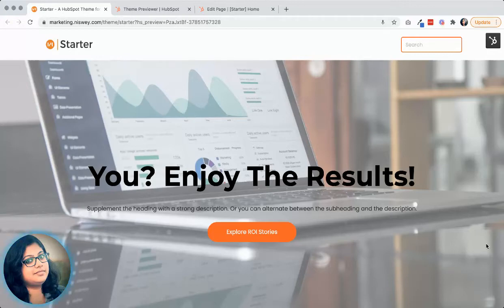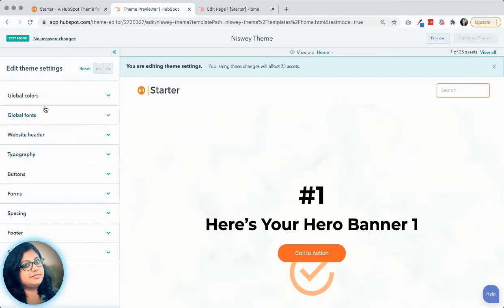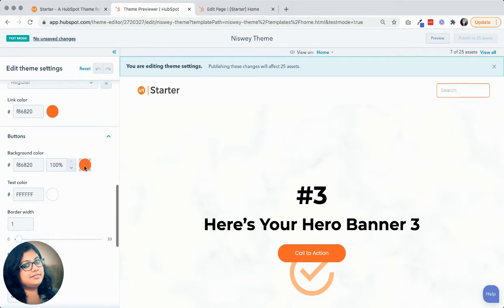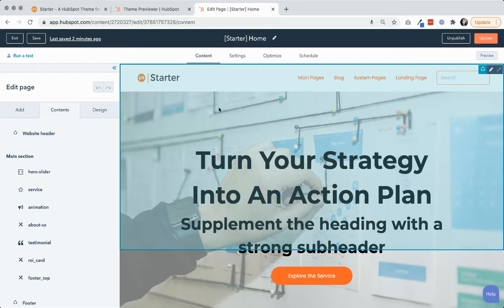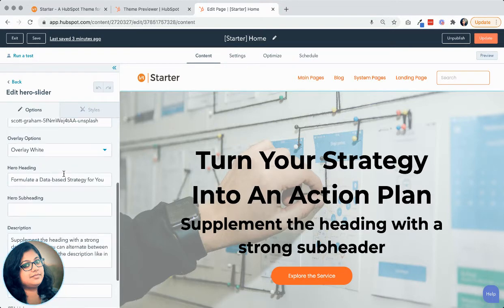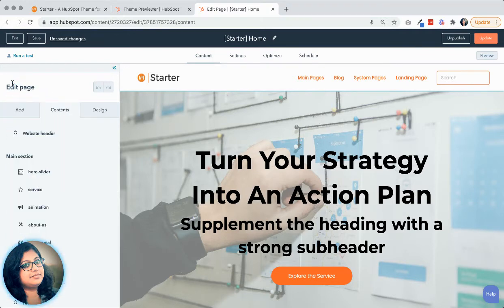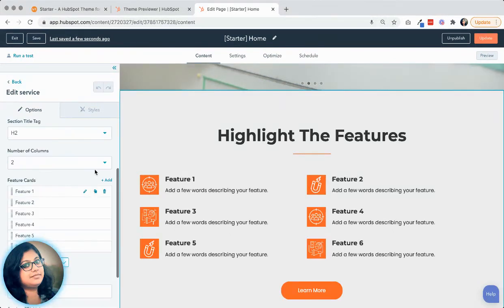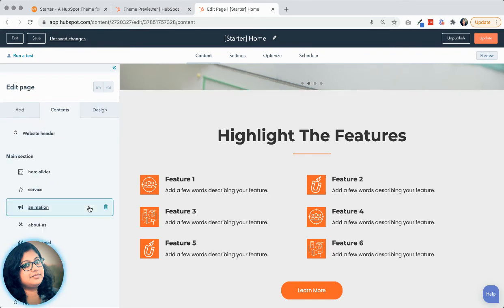Starter - HubSpot Theme Demo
Starter is the perfect theme for people using a HubSpot theme for the first time. It has everything that a first time user needs, but not so much as to completely confuse them. The theme is designed to fit into diverse use cases with a wide range of modules available. You can also easily change up the look and feel of your website to create the impact you want, with a series of editing options both at the site and at the page level. Download the theme and you will be all set to spin up a website that looks good, feels good, and get's you the conversions you want.